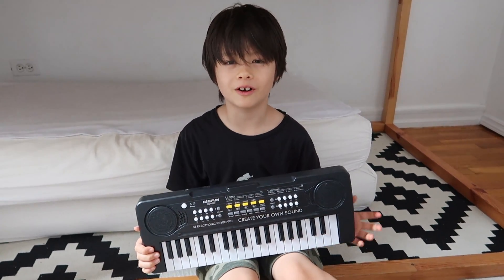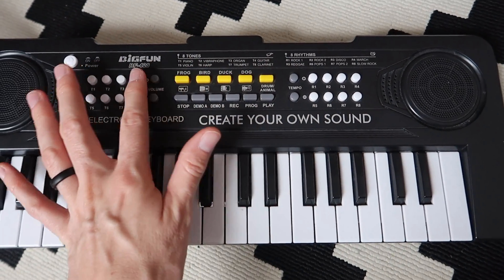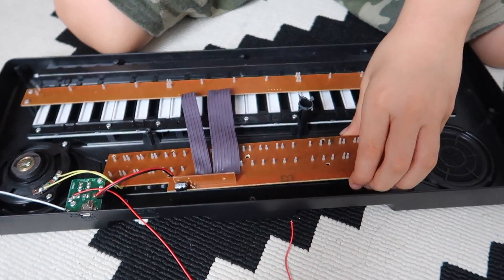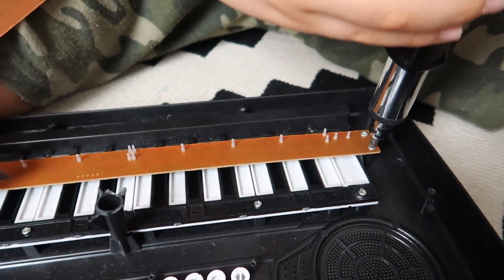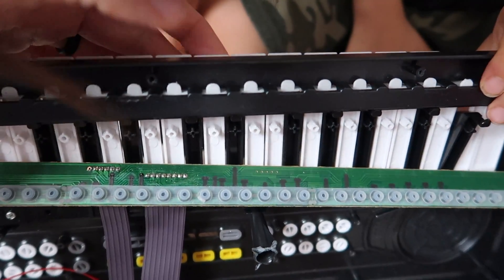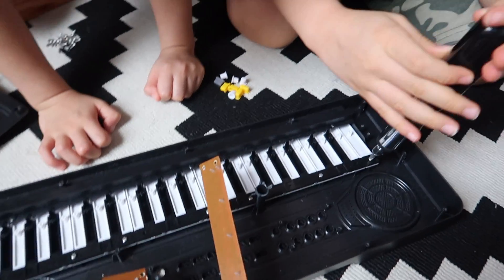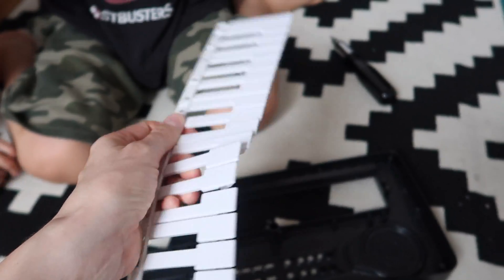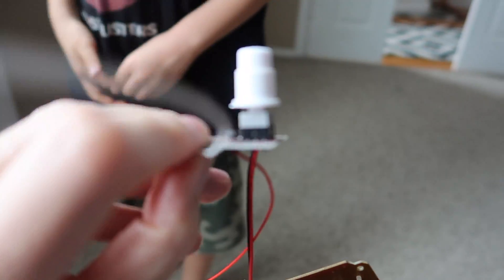What's Inside an Electric Keyboard? | Taking Apart a Digital Piano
Every wondered what's inside an electric keyboard? Join us in taking apart a digital piano (which my son accidentally broke - We pulled out the batteries and disassembled the entire thing to reveal what's inside a digital piano! From wires and buttons to computer chips and motherboard - SO COOL! What a great impromptu STEAM lesson for our homeschooling / remote learning journey!